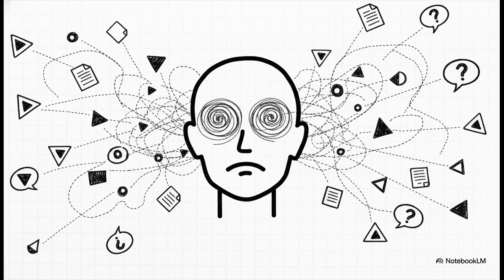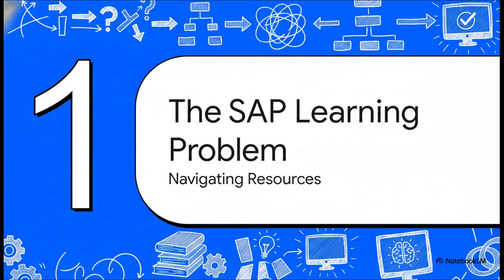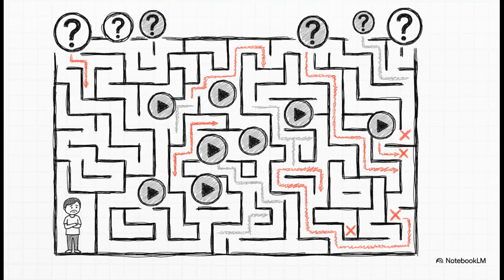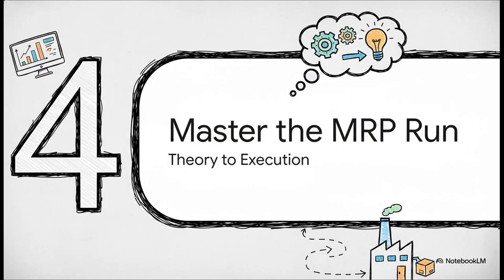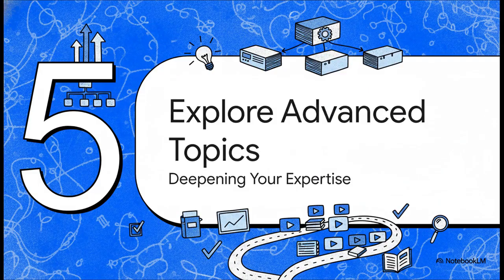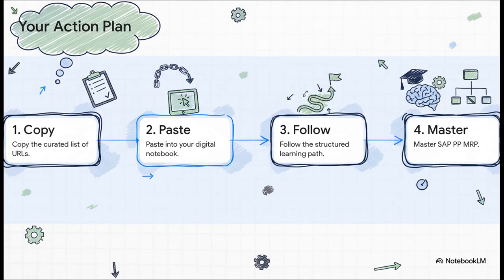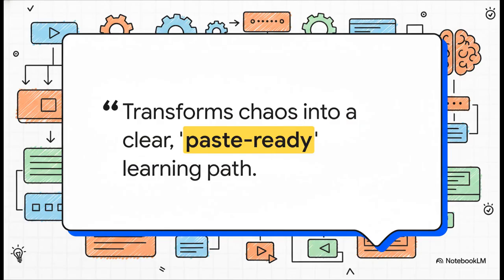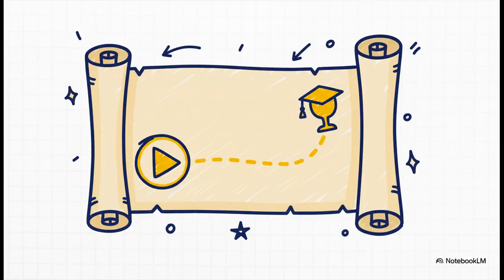SAPP PP MRP: A Video Guide